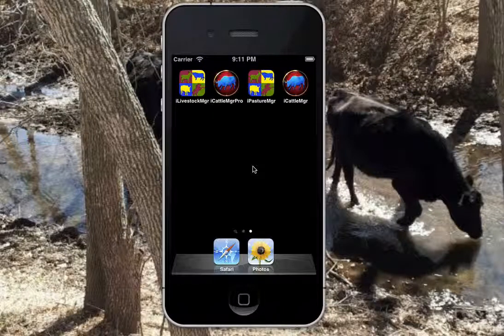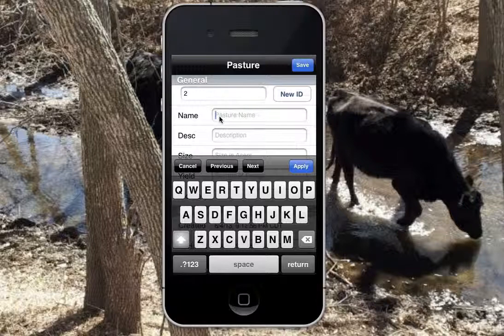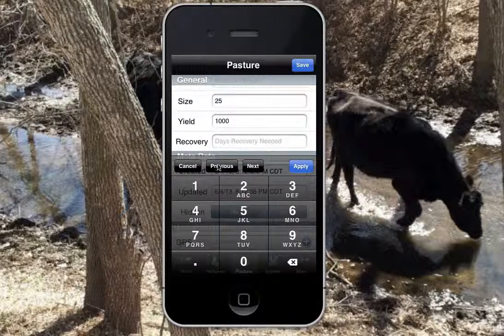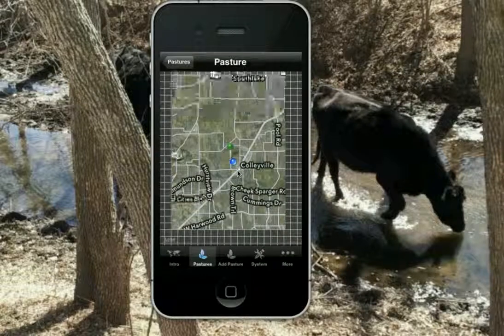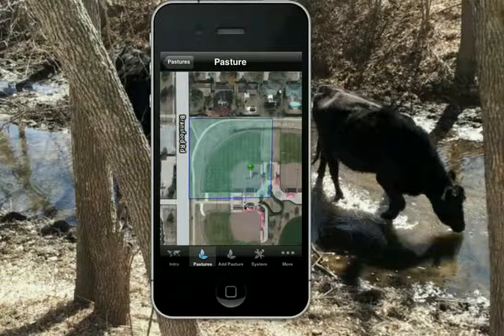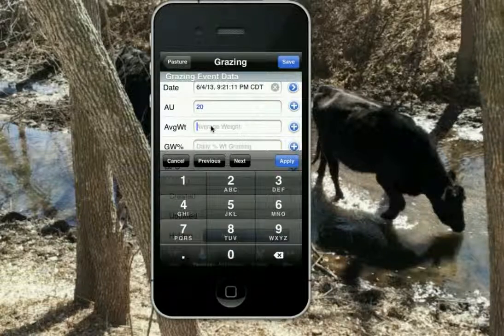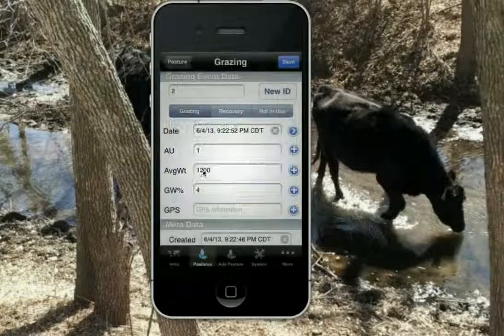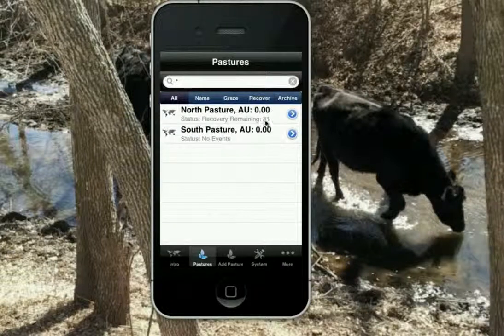iPastureMgr 5.2 Release Demo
iPastureMgr 5.2 Release Demo. Demonstraits the new pasture plotting feature.